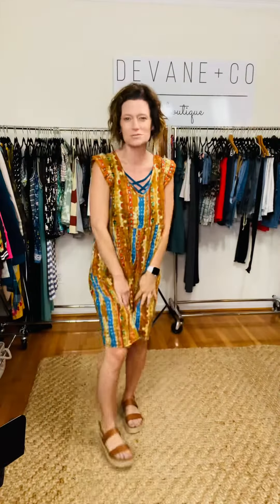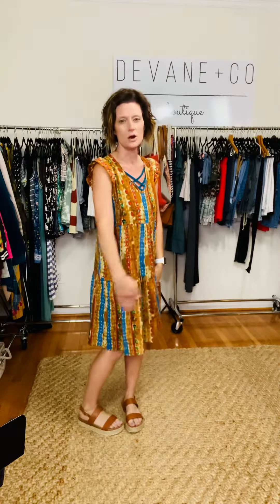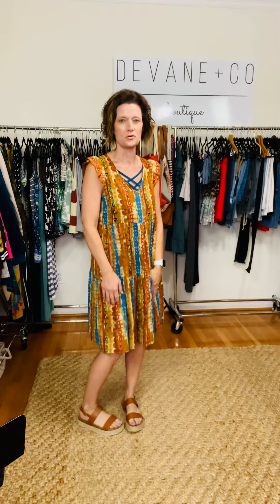Shop My Look - Outfit of the Day! Dress, Espadrille, Herringbone Earrings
Or our App!